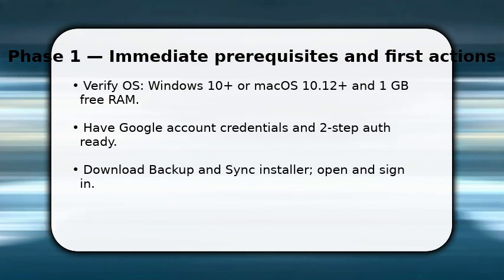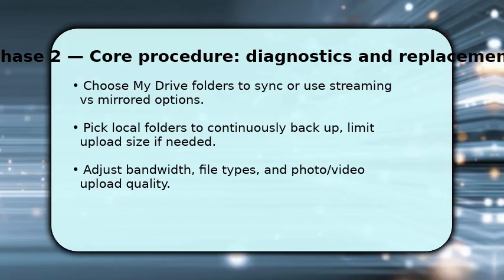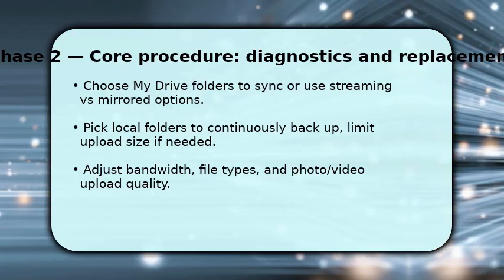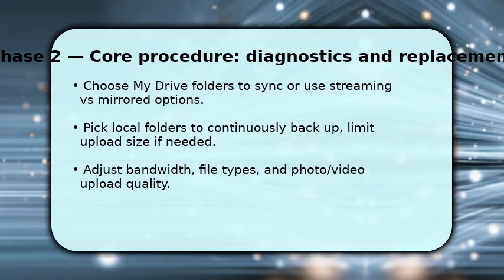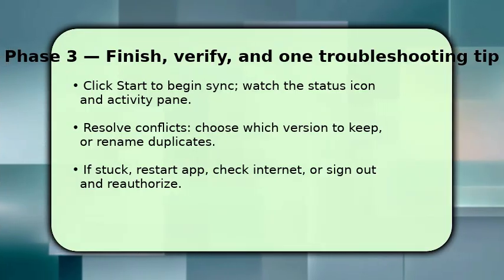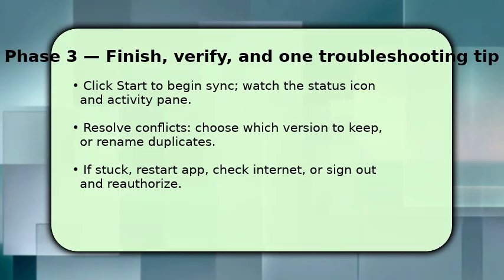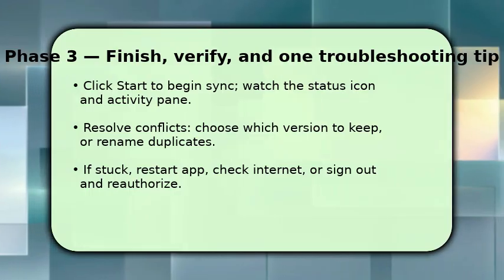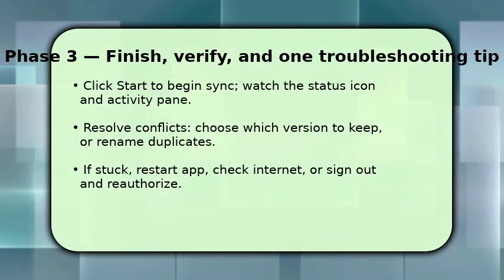How to Use Google Backup and Sync - Step by Step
How to Use Google Backup and Sync - Step by Step | 🔒 Surfshark VPN Deal — Stay private and secure. $1.99/mo + 3 Months Free ▸

Discover the ins and outs of Google Backup & Sync in this comprehensive guide. Step by step, learn how to set up synchronization across your devices for seamless access to files anywhere you go.

Google Backup,